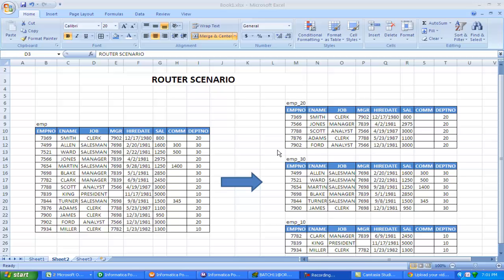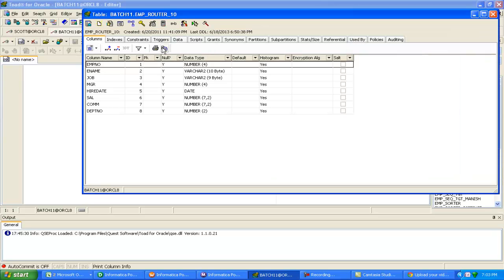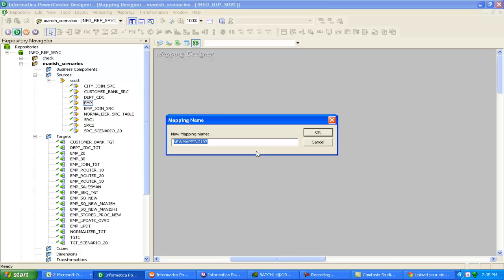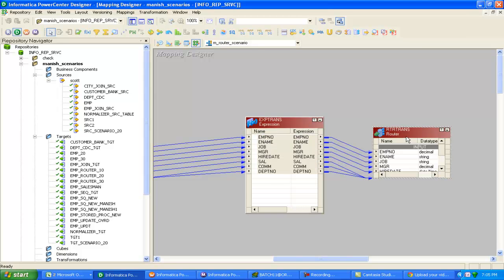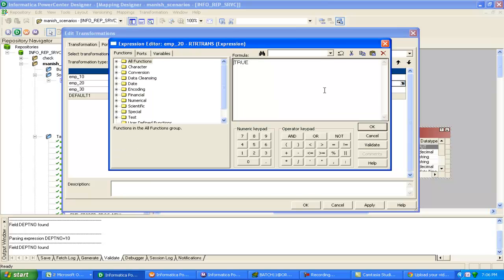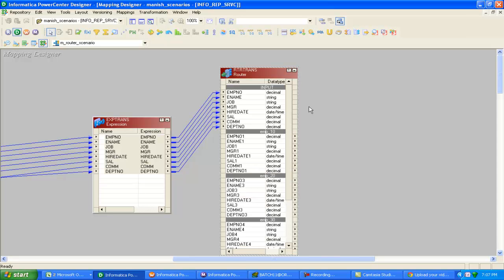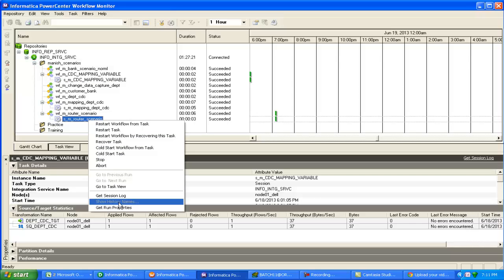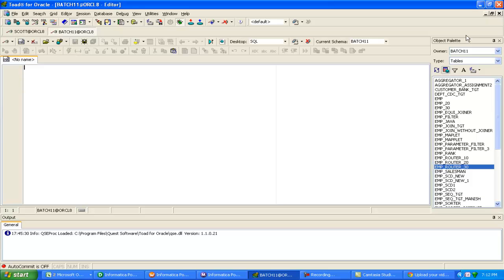Router transformation in Informatica by manish